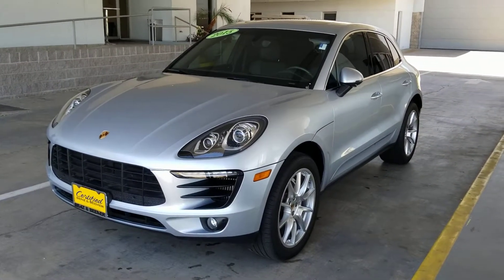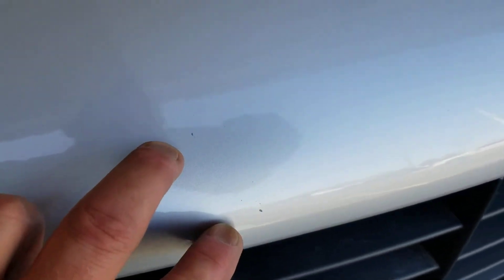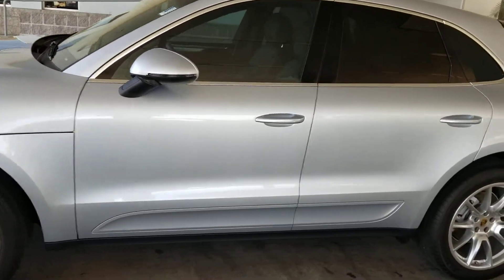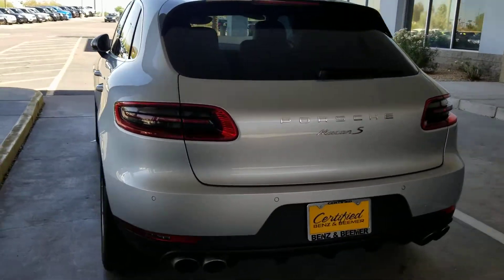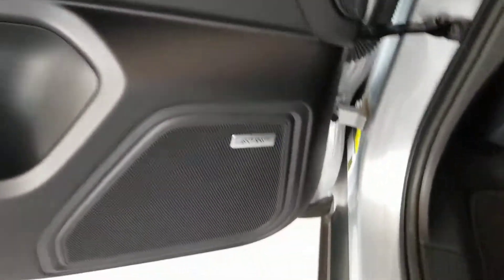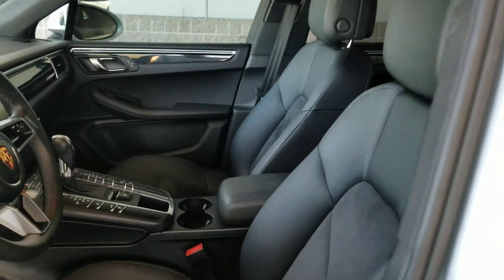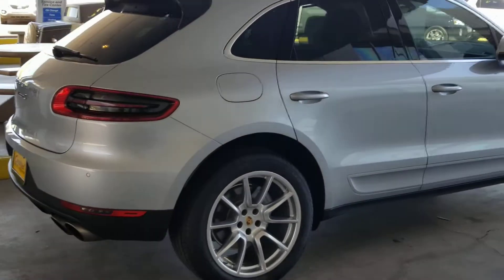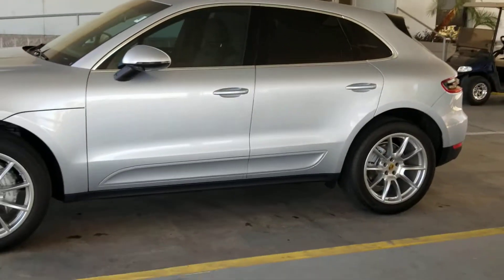'15 Porsche Macan S at Certified Benz & Beemer